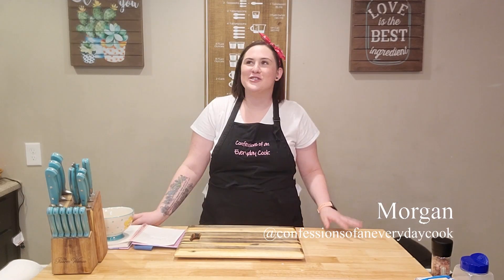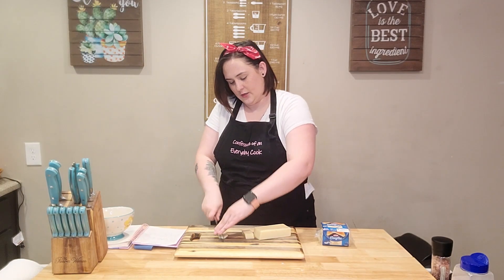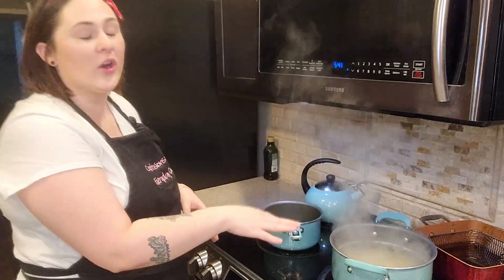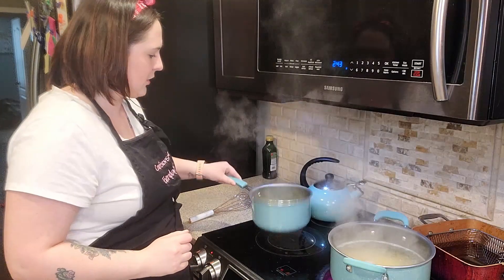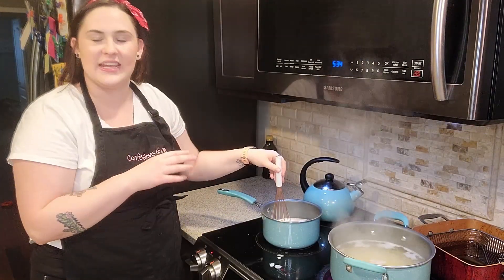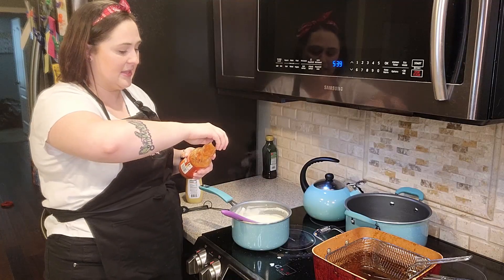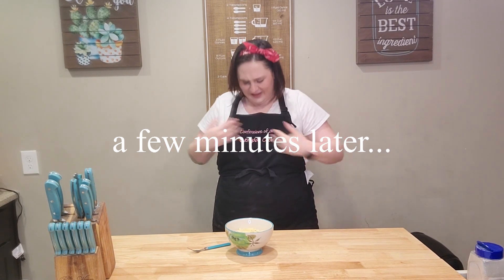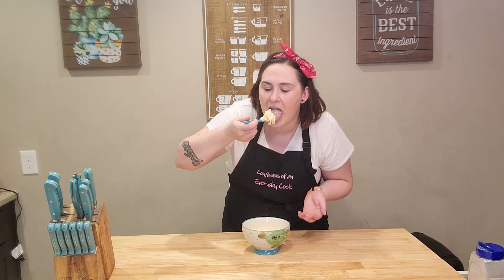Panera Mac and Cheese COPYCAT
Take your mac and cheese to the next level! This is my copycat version of Panera Bread's delicious mac and cheese. Enjoy!
What you will need:
2 cups macaroni noodles (prepared)
8 oz. extra sharp white cheddar (cut in small cubes)
6-8 slices white American cheese (cut in small cubes)
4 Tablespoons butter
1/4 cup flour
2 1/2 cups whole milk
- You can also do 2 cups milk and 1/2 cup heavy cream for even creamier mac and cheese
1 teaspoon salt
1/4 teaspoon granulated garlic
1/8 teaspoon ground white pepper
1/4 teaspoon Dijon mustard
couple shakes of Frank's hot sauce (optional)